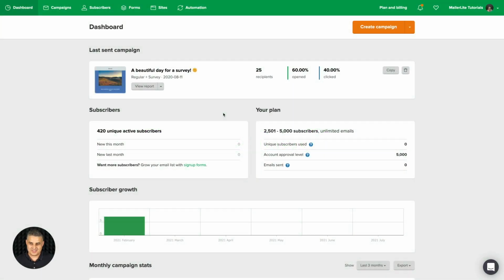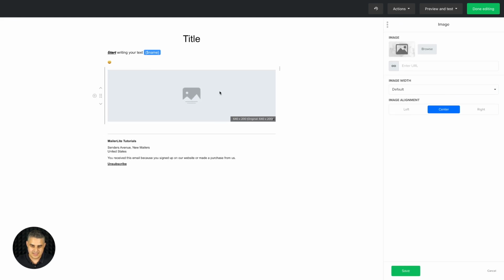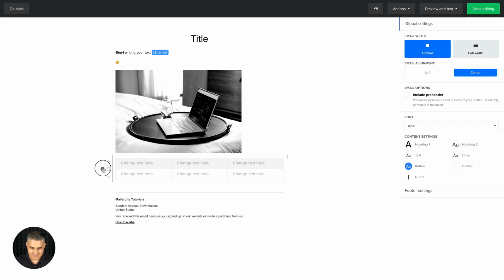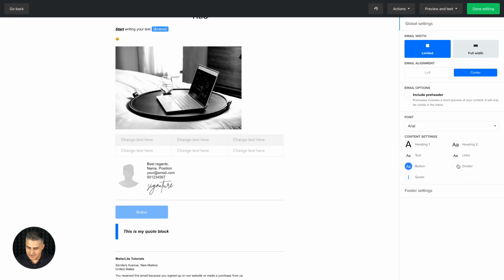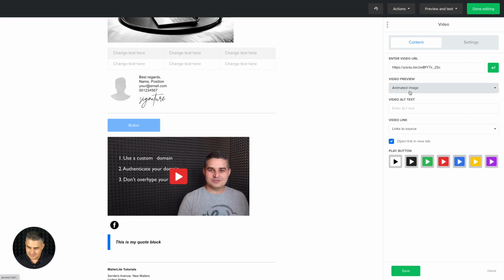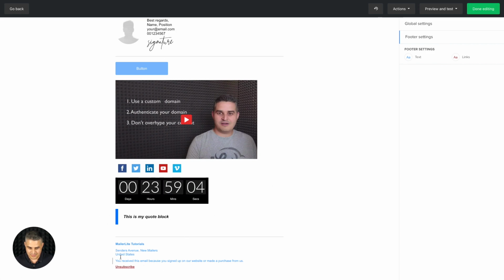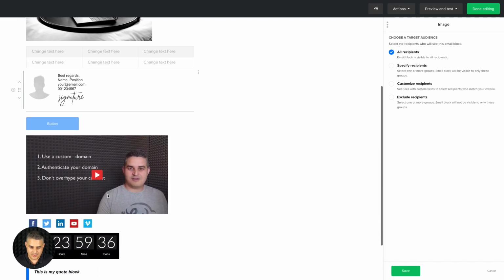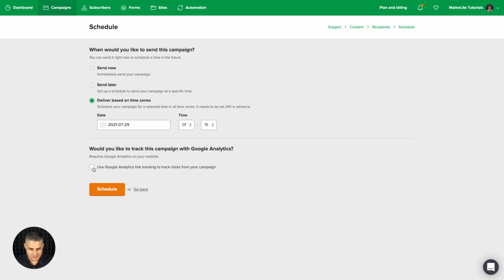Rich text editor - How to use the improved rich text editor in MailerLite Classic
Learn more about the new and improved Rich-text editor in MailerLite, which includes powerful features such as the ability to add images, videos, countdowns, social links, signatures, and more!

00:00 - Access the Rich-text editor
00:21 - Difference between the Rich-text editor and the plain-text editor
01:18 - Personalize your text with variables
01:38 - Add emojis to your email
02:04 - Add and edit an image
03:05 - Add and edit a table
04:01 - Include a signature in your email
04:39 - Using the divider
04:54 - Add a button
05:26 - Quote block
06:15 - Make global changes to your content
06:58 - Add a video
08:10 - Social links
08:45 - Add a countdown
09:27 - Footer settings
10:01 - Adjust global settings for pre-header text, fonts and width
10:51 - View version history and recent changes
11:13 - Save as a template
11:19 - Preview and send a test email
11:42 - Make your content dynamic
13:28 - Choosing recipients
13:34 - Review and confirm your campaign
13:44 - Schedule your campaign for sending